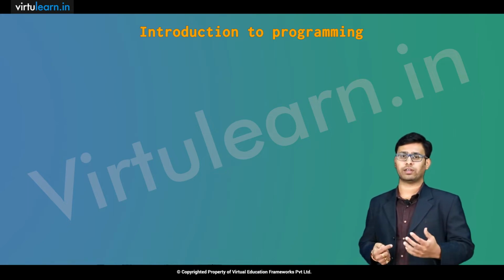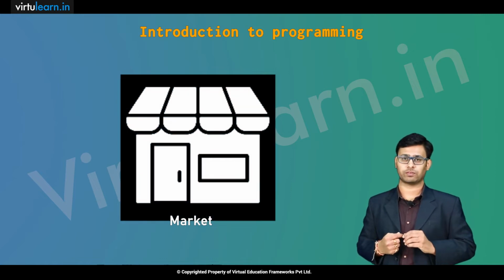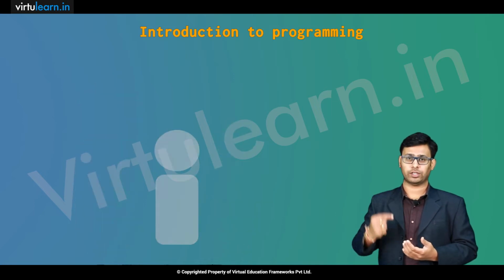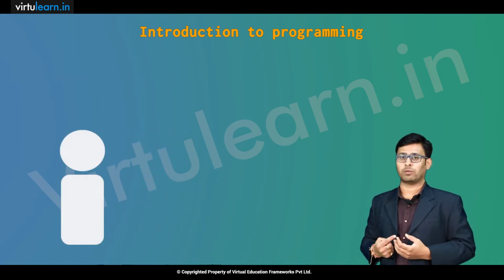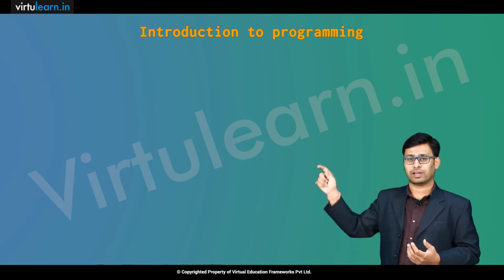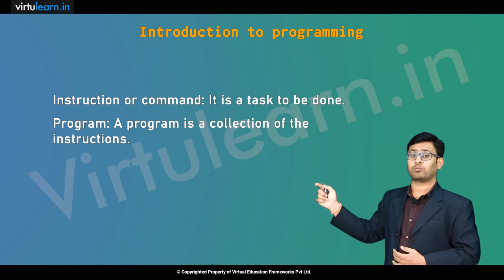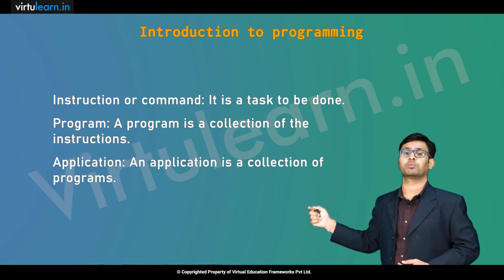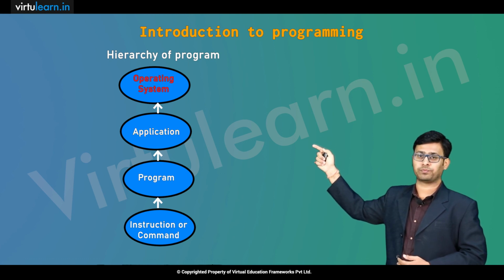CL01 Introduction to Programming